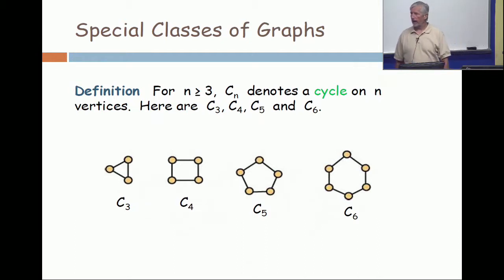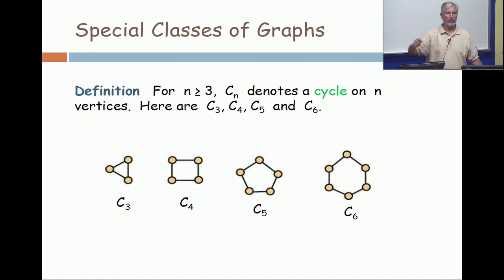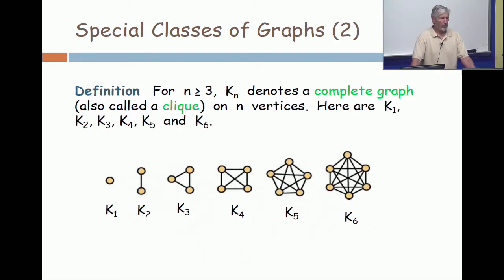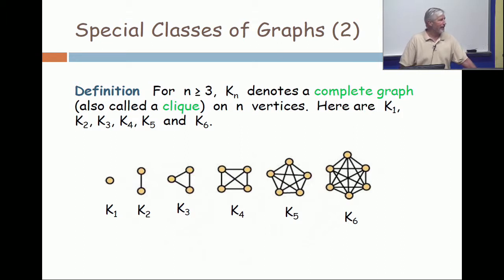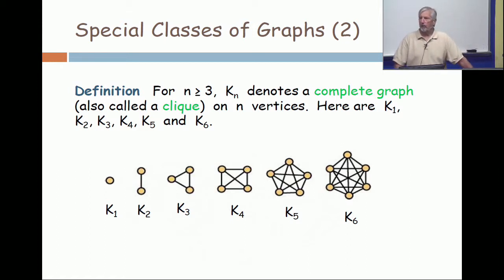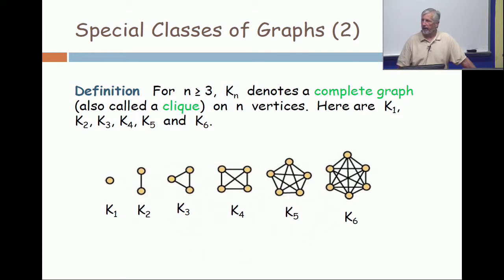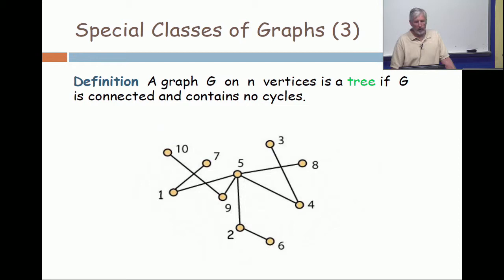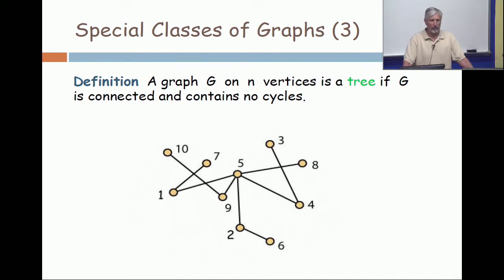L07V02 Special Classes of Graphs